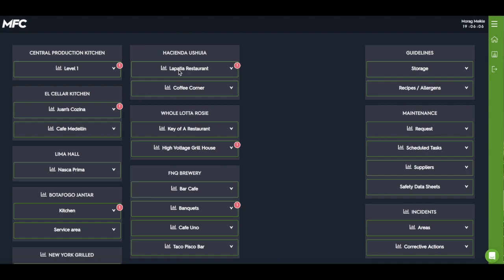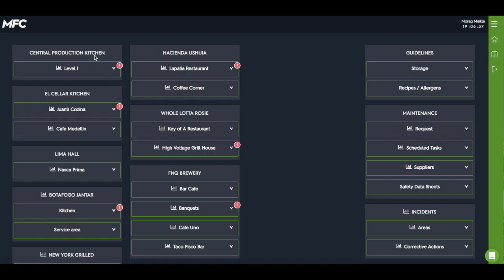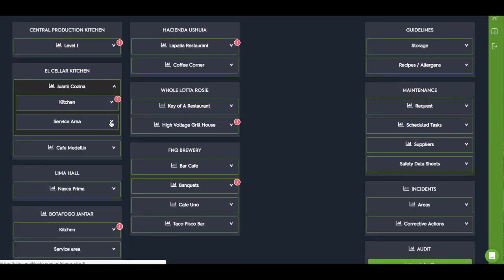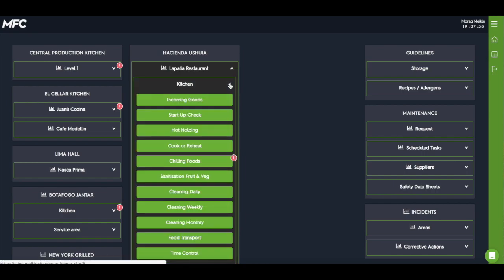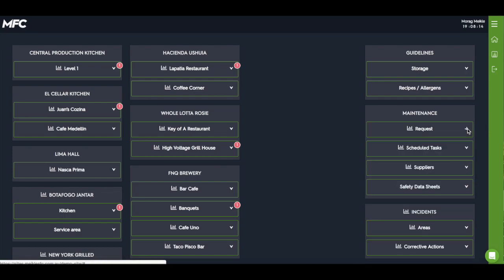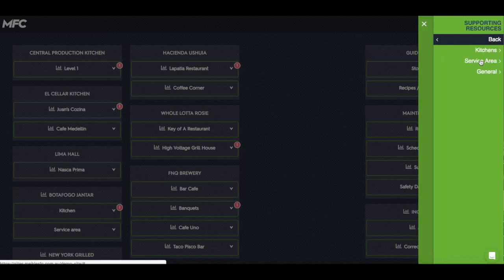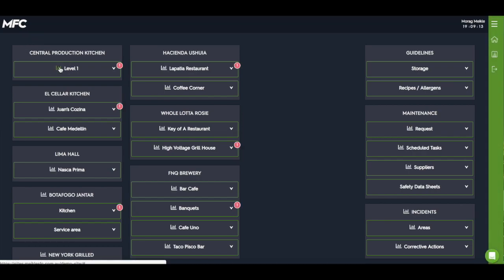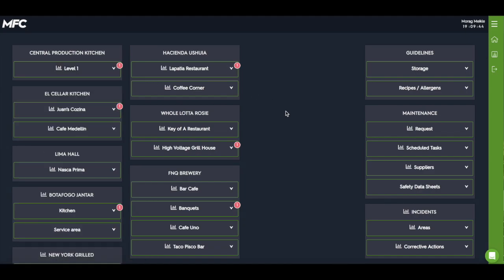Digital Food Safety Hub - Introduction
A short introductory video on the basic flow of the Food Safety Hub. Structure of the interface, how the forms and reporting are accessed, also content such as policies and procedures. Please see other videos for more details on specific food safety areas.